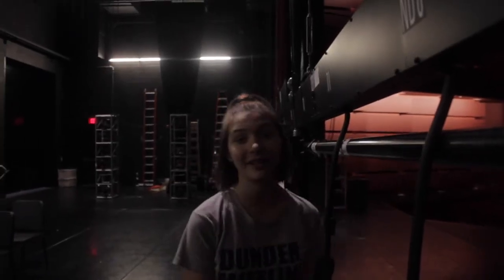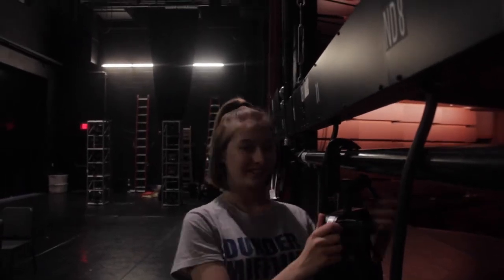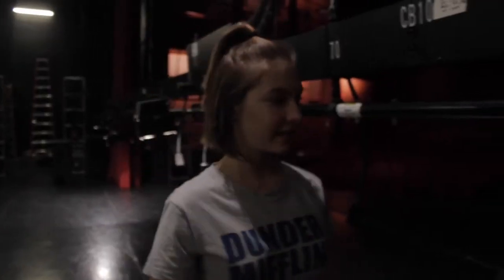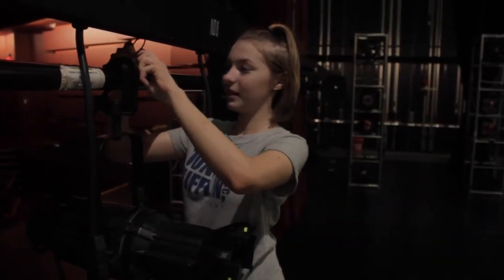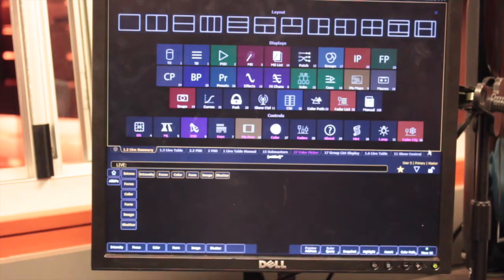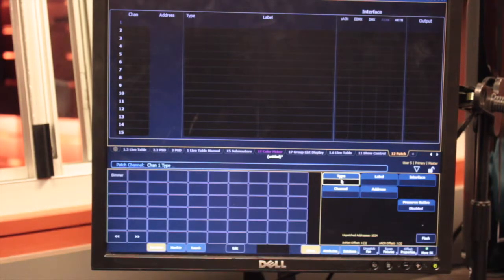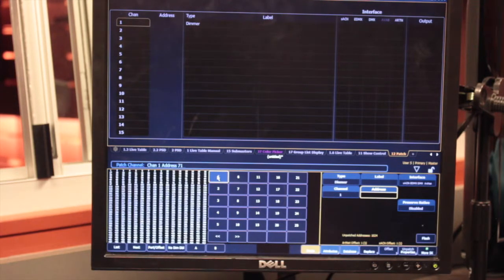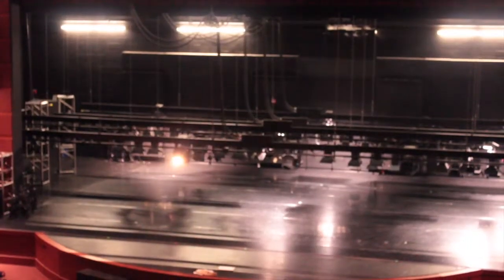How to hang and patch an ellipsoidal fixture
Video showing how to hang and patch an ETC Source Four ellipsoidal spotlight and patch it into an ETC Ion console.